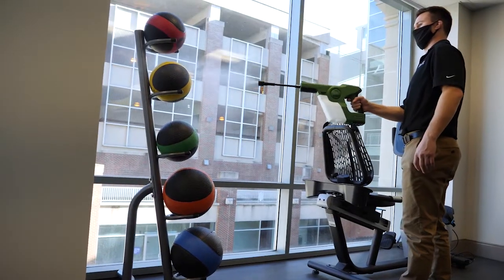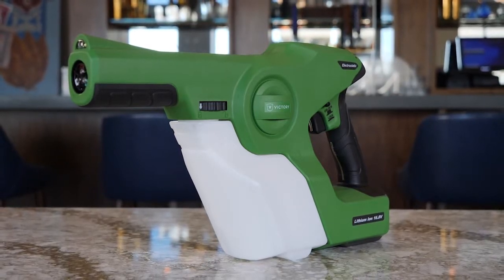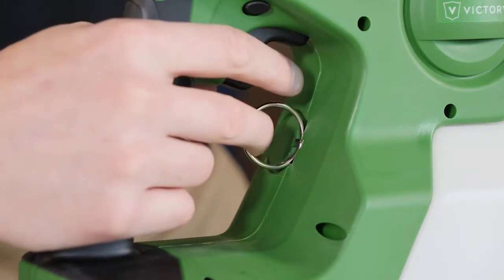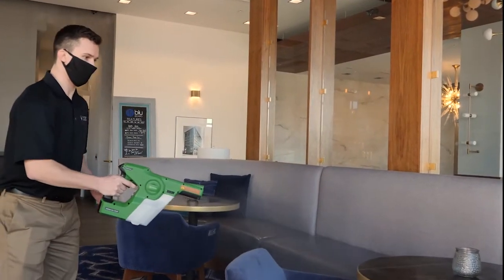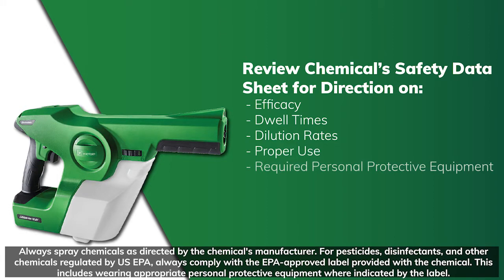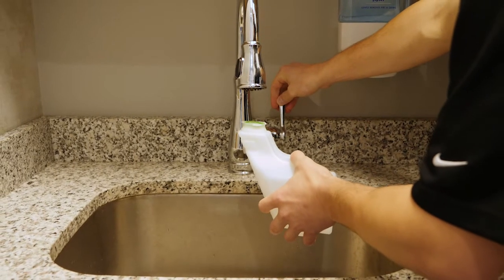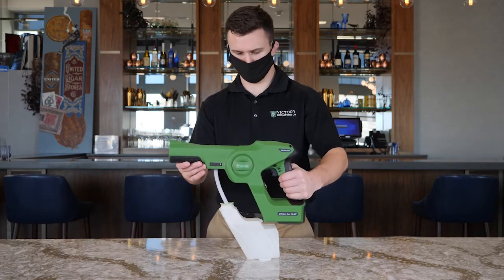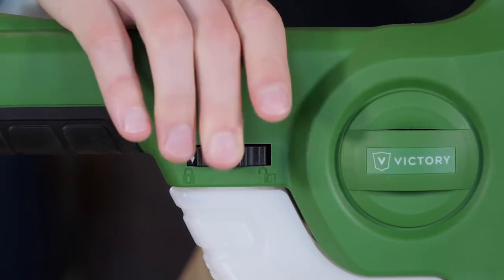How to Prepare Your Handheld Sprayer for Use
Follow the steps outlined to safely prepare your Victory Innovations electrostatic handheld sprayer for use. The video will demonstrate how to correctly remove the handheld sprayer tank, fill it with the properly diluted chemical solution, and then reattach it.

Always refer to the chemical's safety data sheet for information on efficacy, dwell times and required personal protective equipment. Depending on the chemical, guidelines may require clear labeling on the spraying tank to show the type of chemical in use. When using a Victory Innovations sprayer, remember to only use water-based chemical solutions.

Electrostatic sprayers from Victory Innovations create a positive charge that ensures total chemical solution coverage.